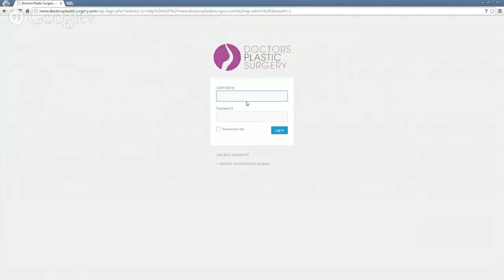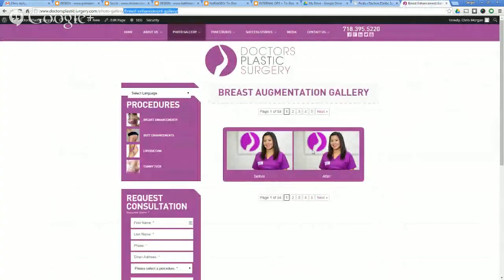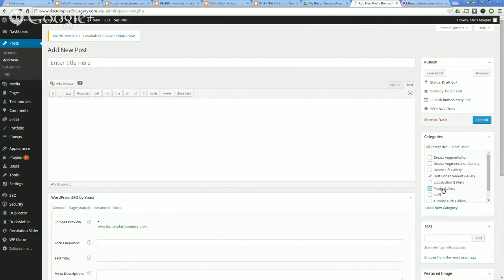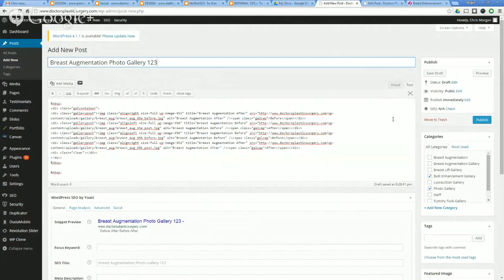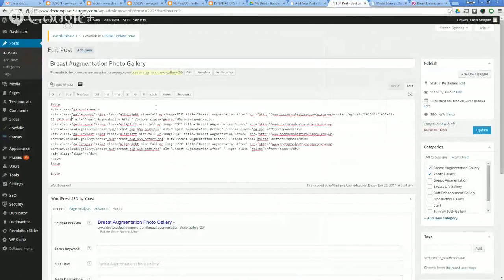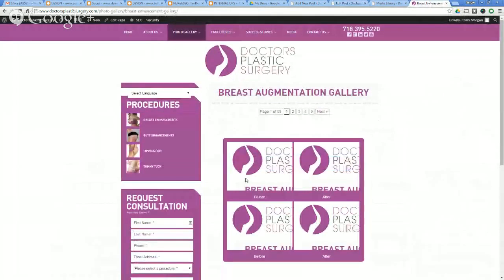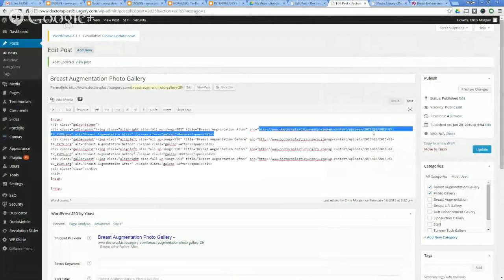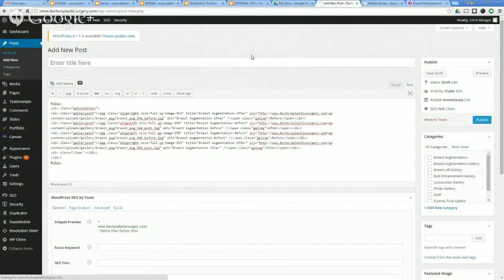Adding Before and After Images